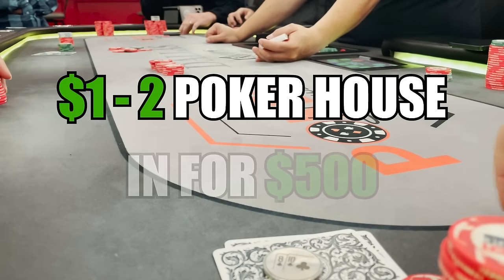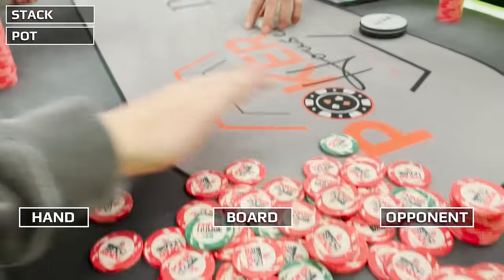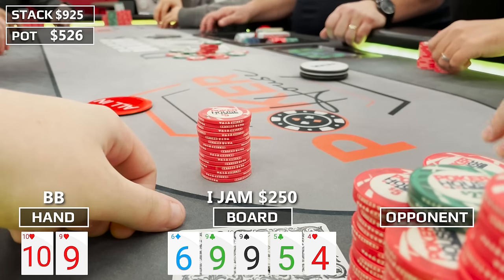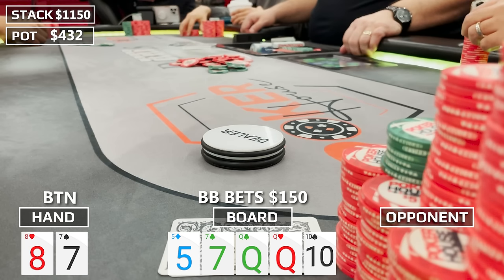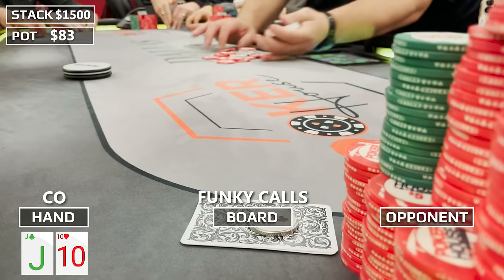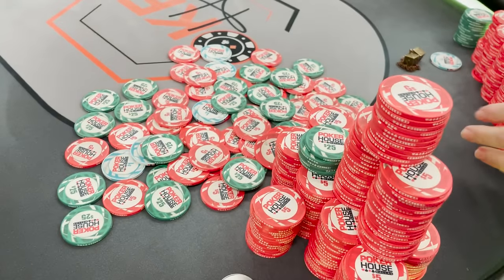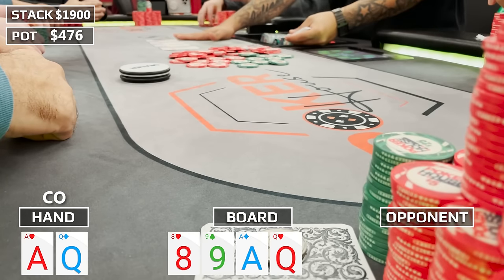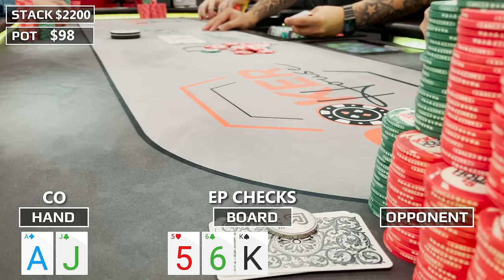Making $100/Hour Playing 1/2 in TEXAS!! | POKER VLOG #23